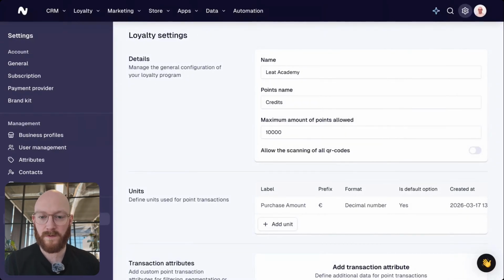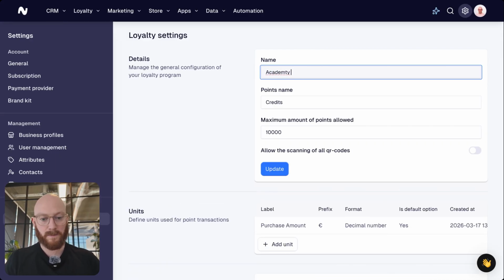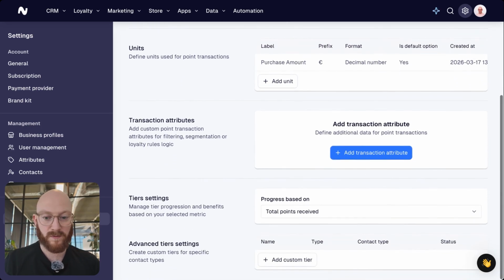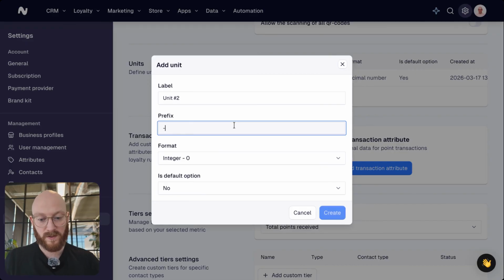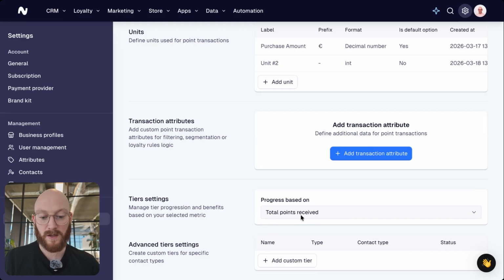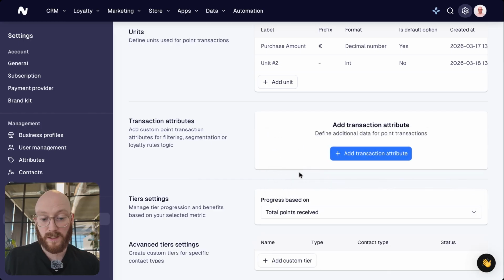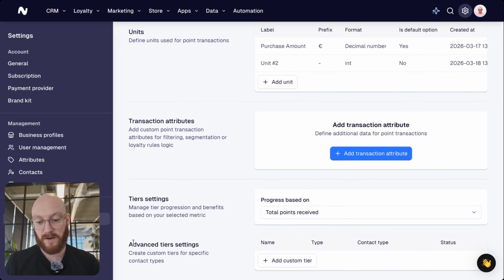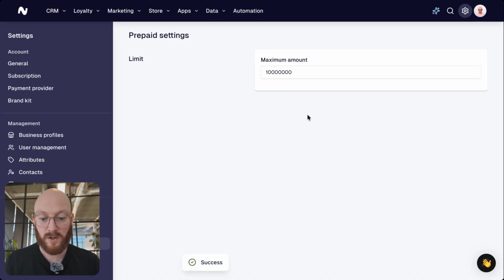Configuring your loyalty & prepaid settings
This video walks through naming your program and point systems, adjusting maximum point limits, establishing purchase-amount earning units, tracking tier progress fairly based on total points received, and setting maximum limits for prepaid balances.